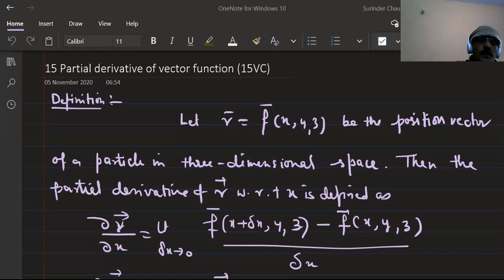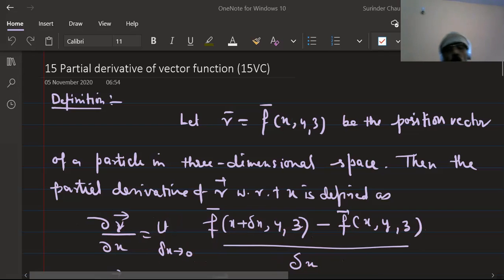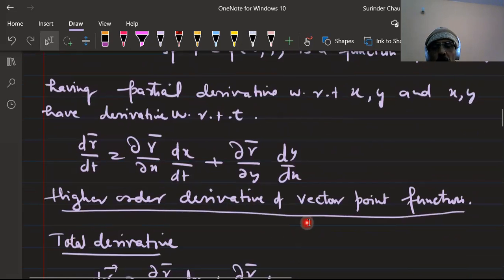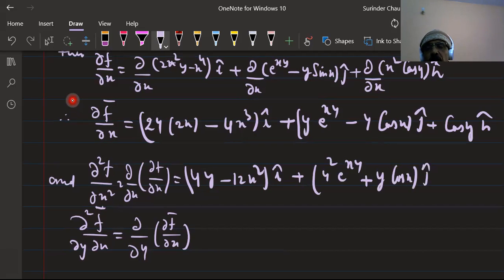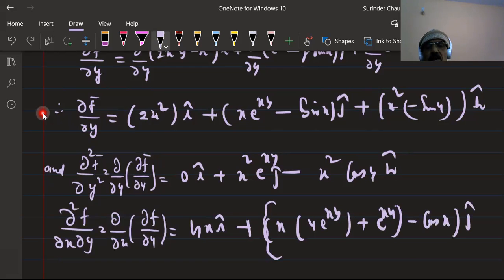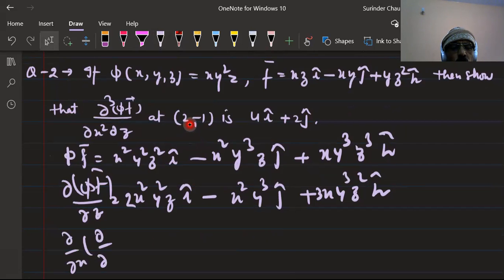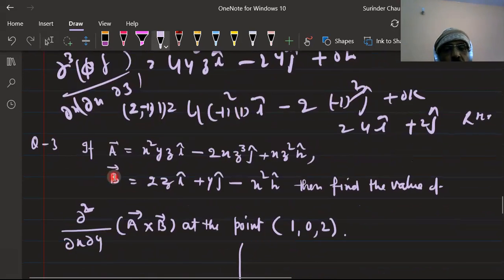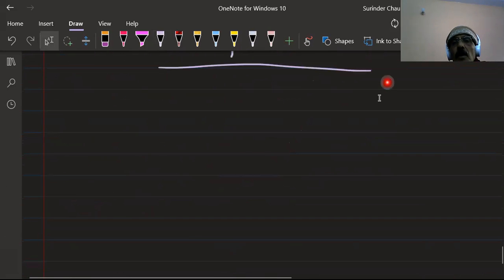Partial derivative of vector point function (12-VC-2)